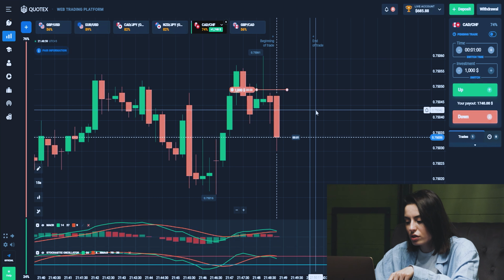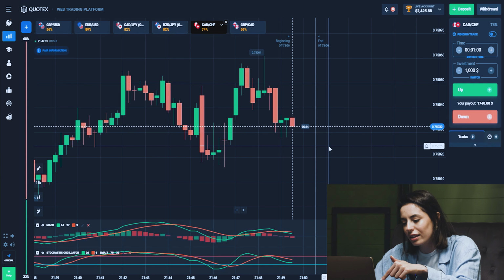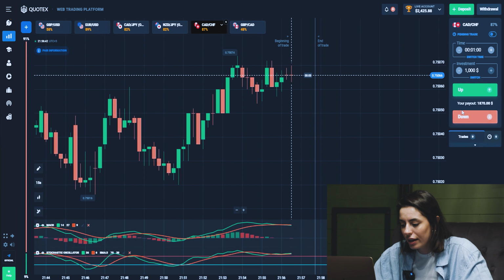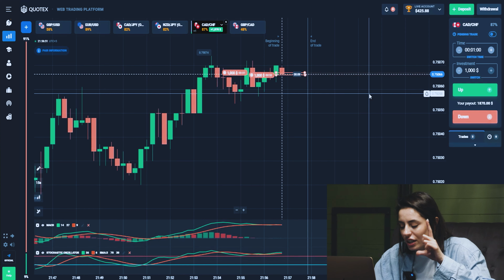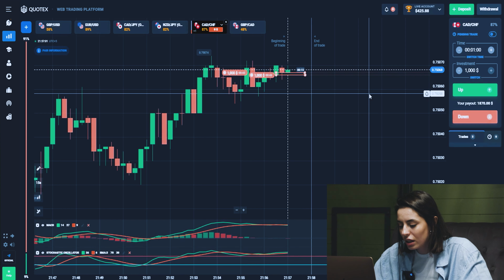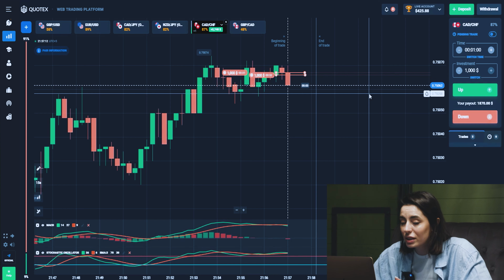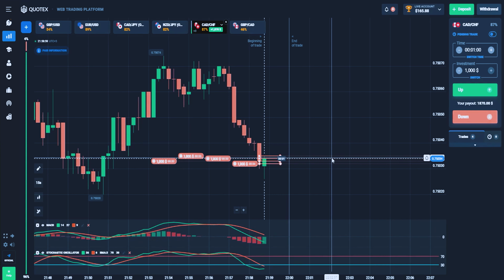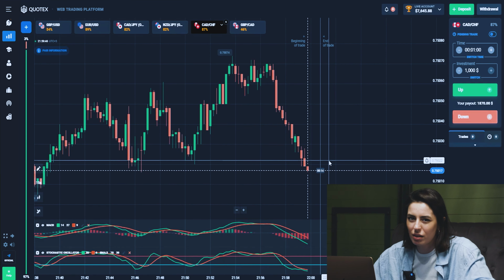FROM $800 TO BUYING A CAR | Binary Options Trading Strategy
Hey, dear! I am Baby Trader and in this video I will show you how you can Make Money Online in 2022 Without Risks using trade binary options for the beginners in pocket option, this is best binary options trading strategy in 2022. Therefore, study carefully the Indicators in this video and their operation and you can earn money online even if you are the beginners in iq or pocket options. If you have some questions about this trading strategy, I am waiting for you in a telegram.